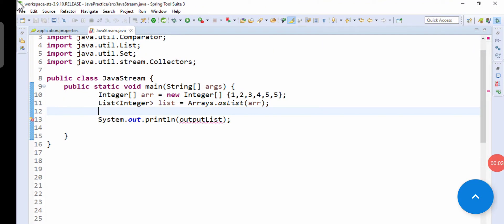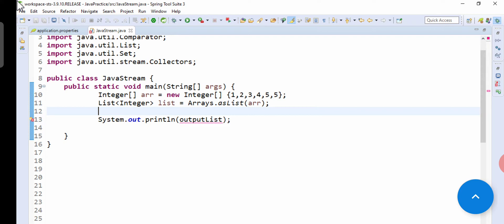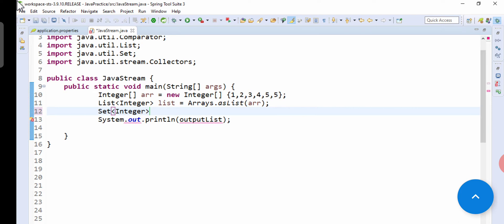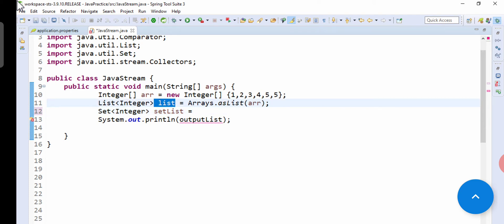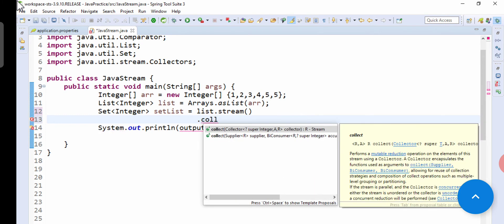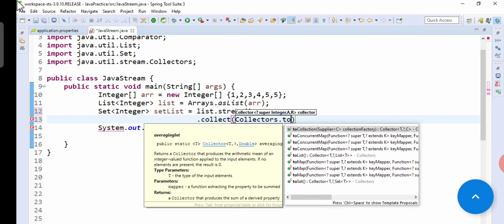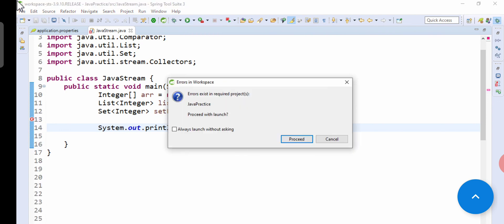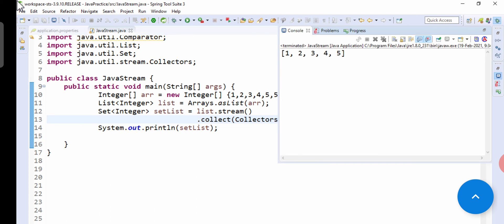How To remove duplicates using Java 8 stream API / JAVA 8 INTERVIEW QUESTIONS